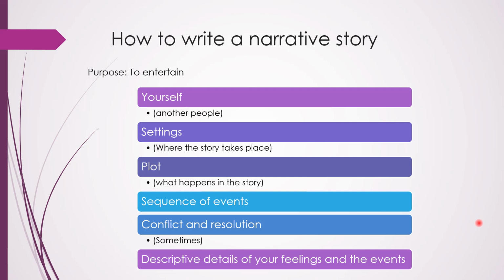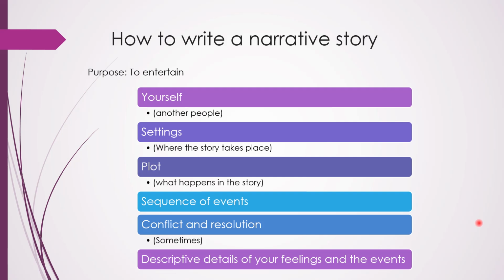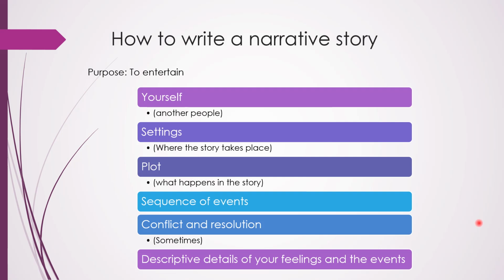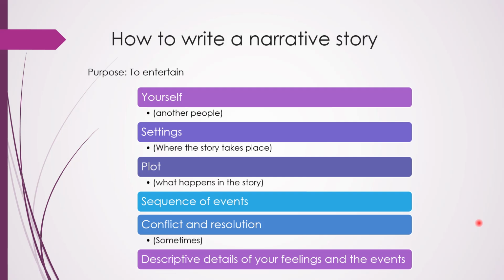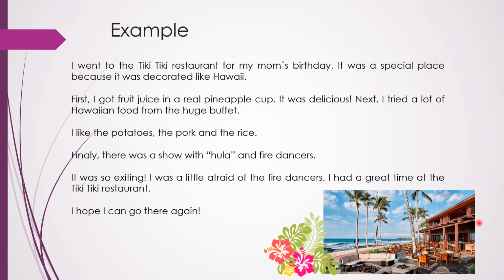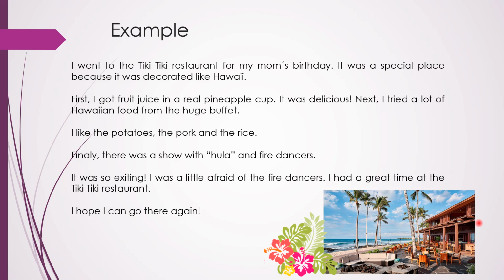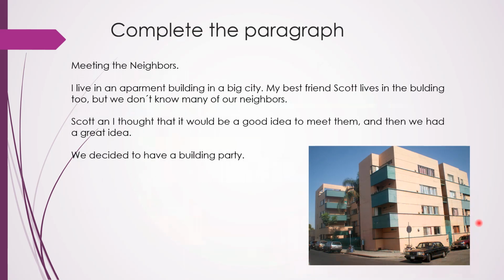5 th B Class 7 April 27-30 How to write a narrative story